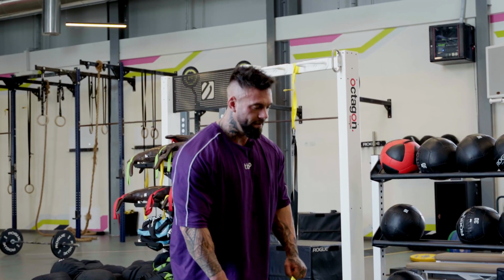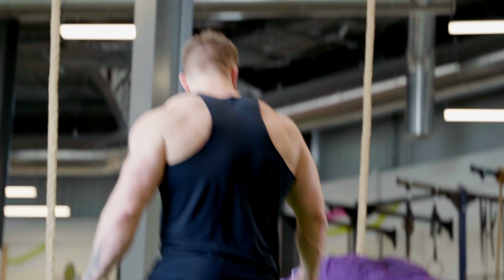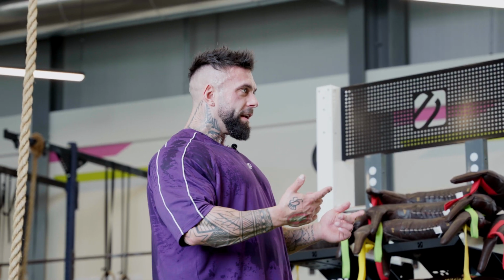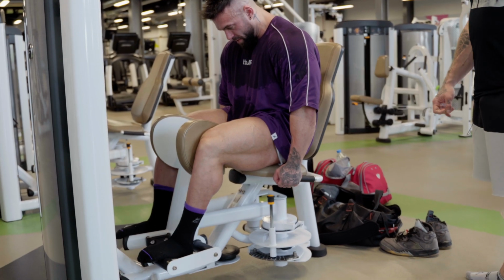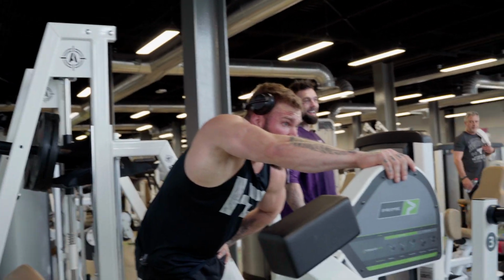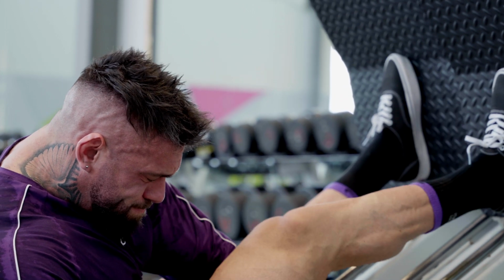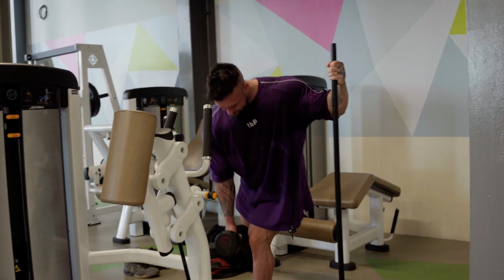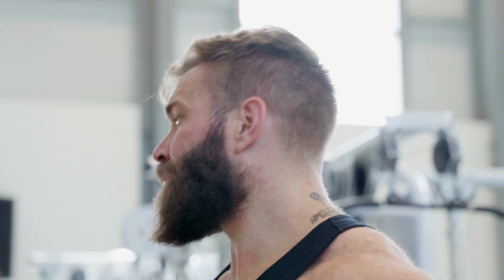Road To The Olympia | Episode 4 | Schooled On Legs With The Muscle Doc